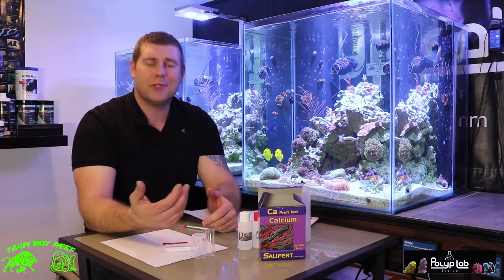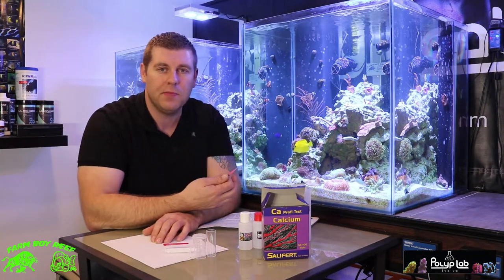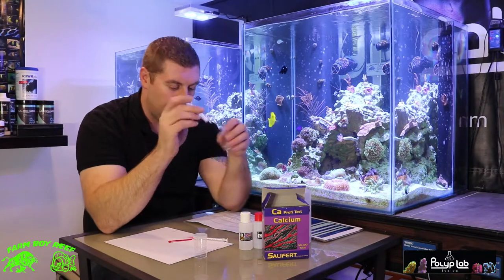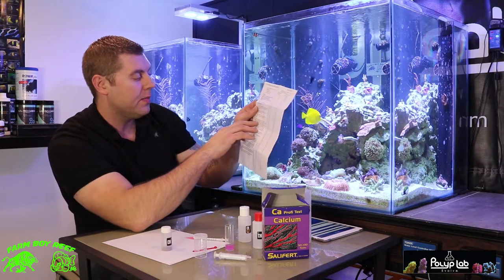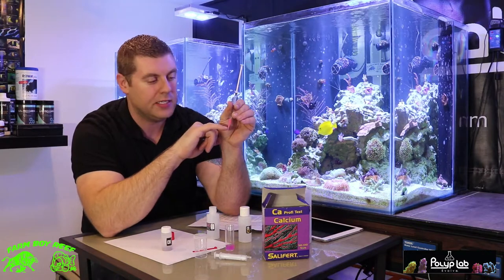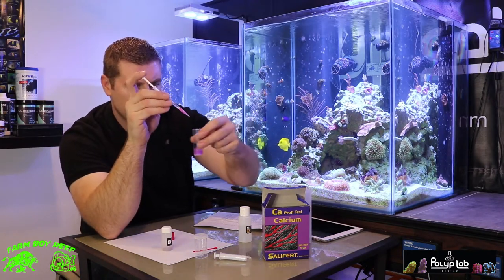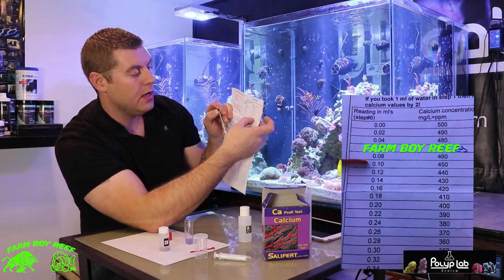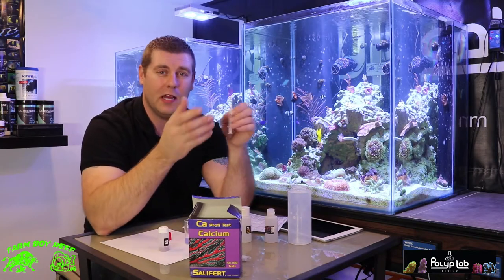Salifert testing Calcium in the lab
In this video we learn how to test calcium with salifert test kit.